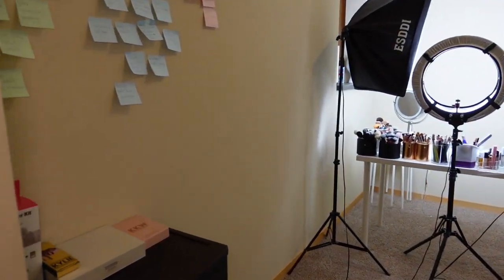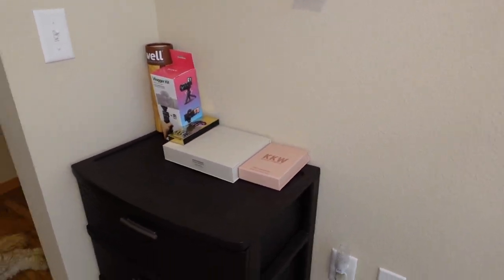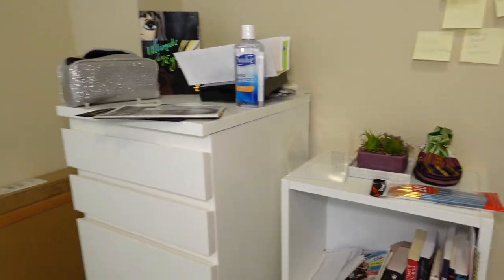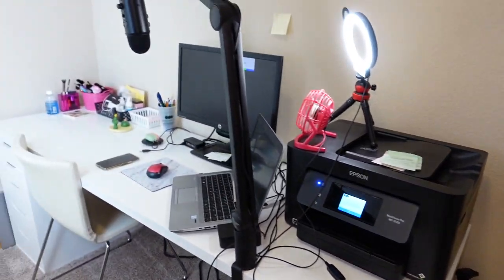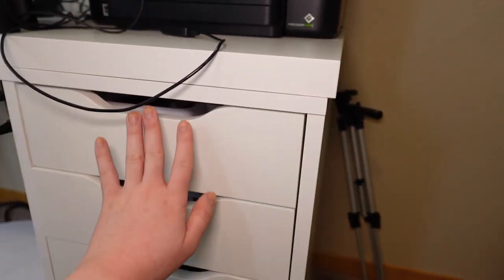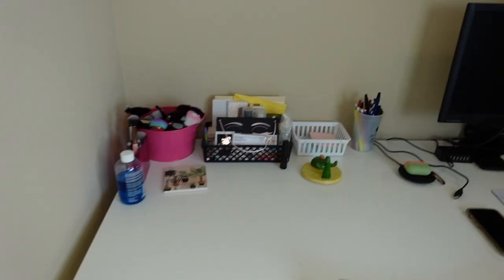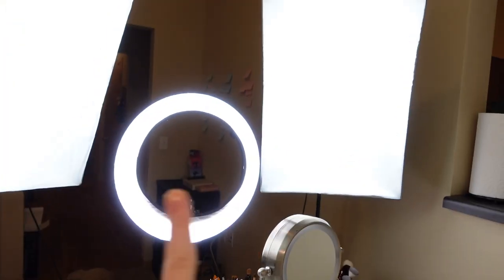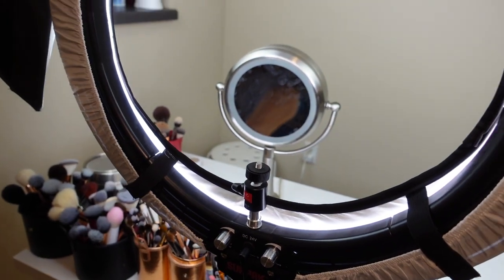BEAUTY ROOM TOUR! | Valentina Truong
Hi everyone! Today's video is a tour of my beauty room/home office/content creation space. I've had this space since June and I absolutely love being in here - working, filming, editing, and playing with makeup! Sorry if the footage is a little shaky - I don't currently have a gimbal stabilizer.

Let me know if you want to see videos on content creation or anything else in the comments below! :)

Makeup Details:
Face
Anastasia Beverly Hills Stick Foundation - Warm Ivory
Rare Beauty Liquid Touch Brightening Concealer - 170W
Cover FX Monochromatic Blush Duo - Soft Peach
Colourpop Super Shock Highlighter - Lunch Money

Eyes
Ciaté London Editor Palette - New England
Benefit Cosmetics ka-BROW! Cream-Gel Eyebrow Color - 5
Anastasia Beverly Hills Dipbrow Gel - Dark Brown
Hank & Henry Slick with It Long Wear Liquid Eyeliner - Blickity Black
L'Oreal Voluminous Lash Paradise Waterproof - Black
Ardell 3D Faux Mink Lashes - 858

Lips
Maybelline SuperStay Matte Ink Liquid Lipstick - 05 Loyalist